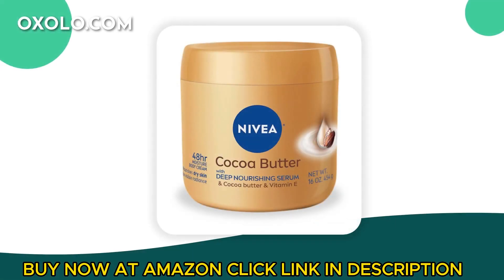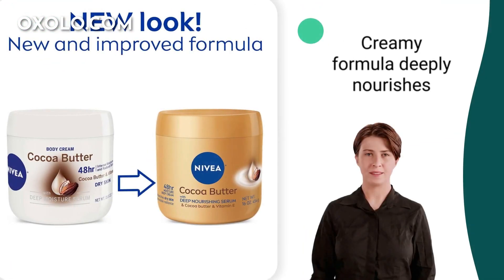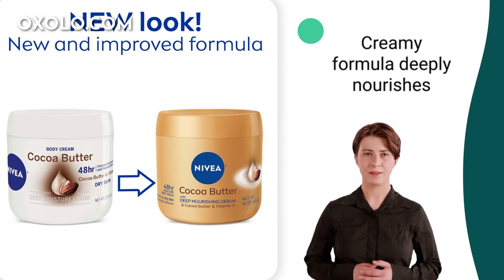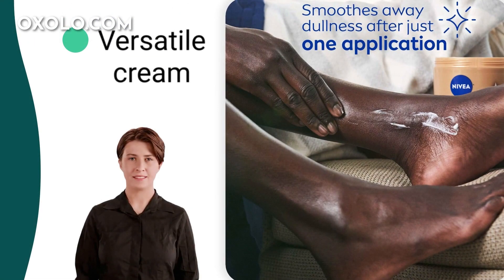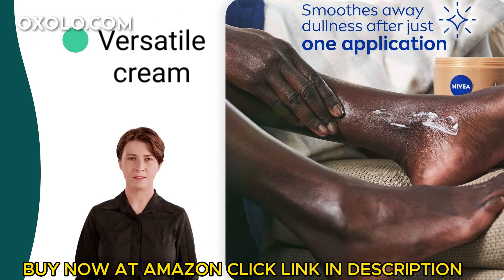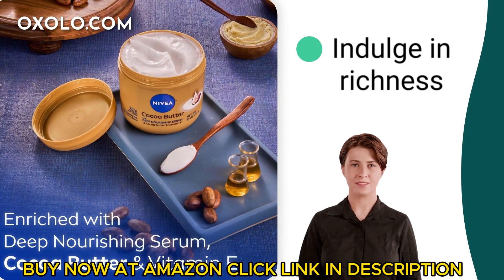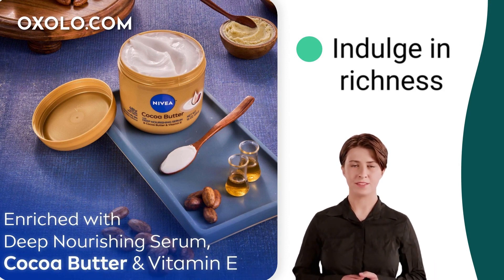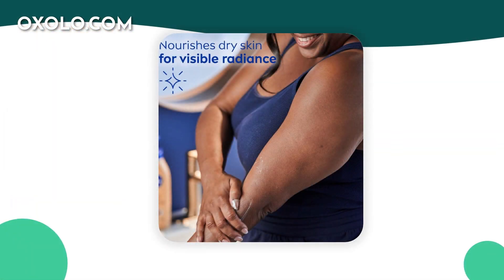NIVEA Cocoa Butter Body Cream ||with Deep Nourishing Serum|| Cocoa Butter Cream for Dry Skin16 Ounce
NIVEA Cocoa Butter Body Cream with Deep Nourishing Serum, Cocoa Butter Cream for Dry Skin, 16 Ounce Jar

Brand  NIVEA
Scent  Cocoa Butter
Item Form  Cream
Active Ingredients  vitamin e

nivea cocoa butter body cream
nivea cocoa butter body cream for face
nivea cocoa butter body lotion
nivea cocoa butter body lotion malayalam
nivea cocoa butter body lotion price
nivea cocoa butter body lotion vs vaseline
nivea body cream cocoa butter deep moisture serum
nivea cocoa butter body lotion sinhala
best body butter cream for dry skin
shea butter cream for dry skin
charmis face wash
charmis deep nourishing cream vitamin a c e
apollo deep nourishing moisturiser tamil
apollo deep nourishing moisturiser telugu
apollo night cream
deep nourishing moisturiser kannada
charming face cream
apollo cold cream uses
charmis daily nourishing soft cream review